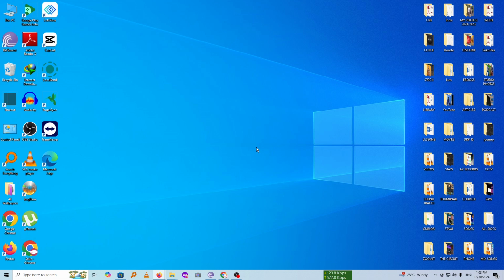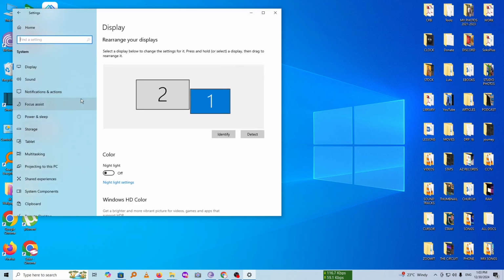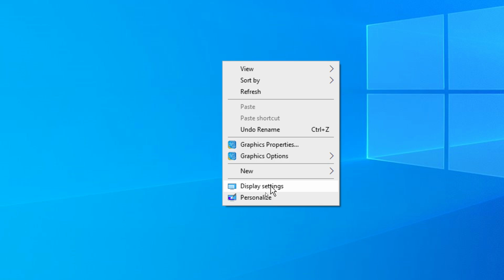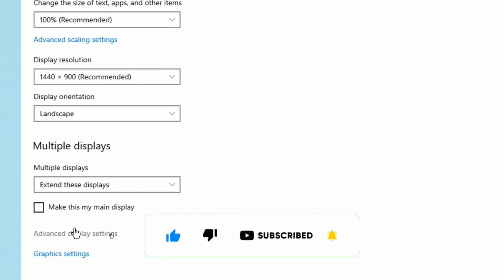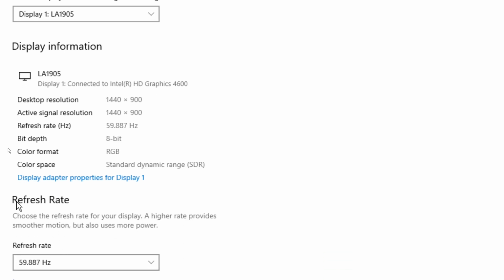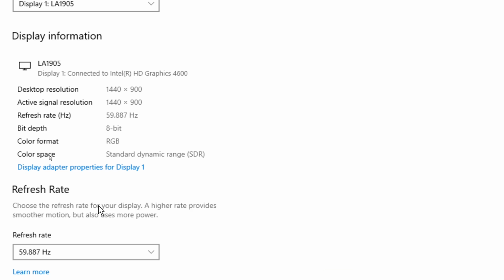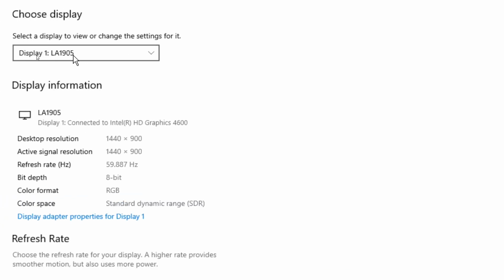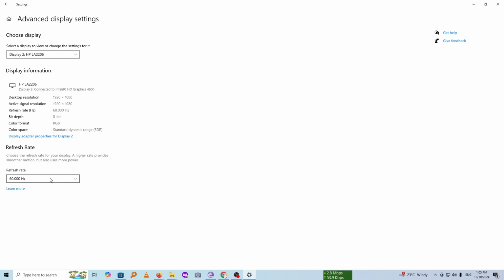How To Change Refresh Rate Settings On Your PC | Quick & Easy Tutorial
This is a guide on how you can find refresh rate settings and change them on your windows 10 or 11 computer. This guide is suitable for both Windows 10 and Windows 11 PC.

Want smoother visuals or better performance on your PC? Adjusting your refresh rate can make a big difference, especially for gaming or graphic design. In this step-by-step tutorial, we’ll show you how to change your refresh rate settings on a Windows PC to match your monitor’s capabilities.

In this video, you’ll learn:
✅ What a refresh rate is and why it matters
✅ How to check your monitor's supported refresh rates
✅ Step-by-step instructions to change refresh rate settings in Windows
✅ Tips for optimizing performance and avoiding screen issues